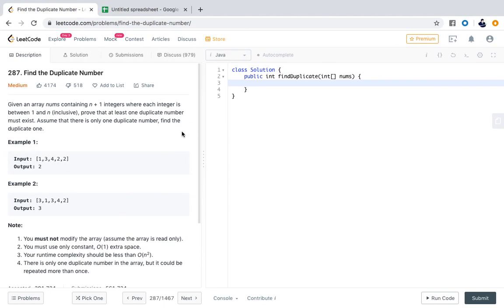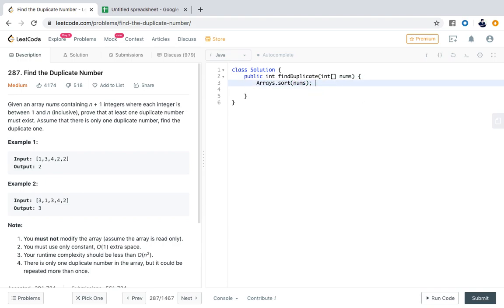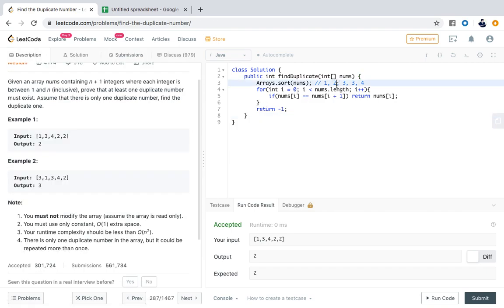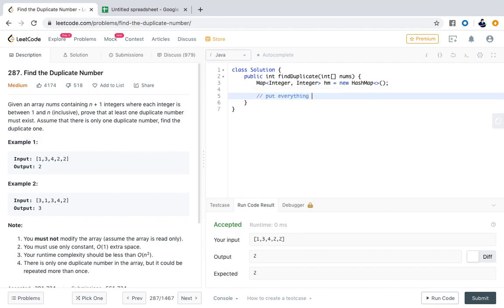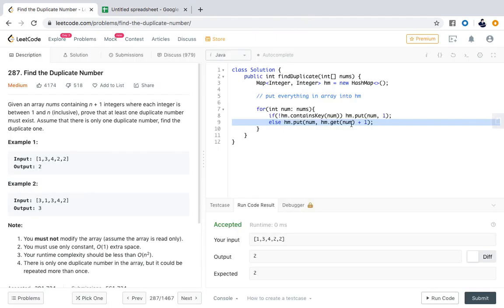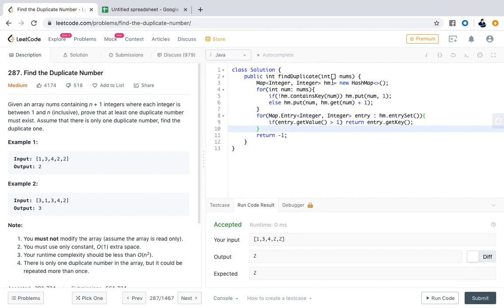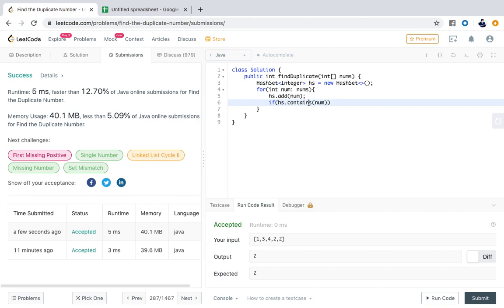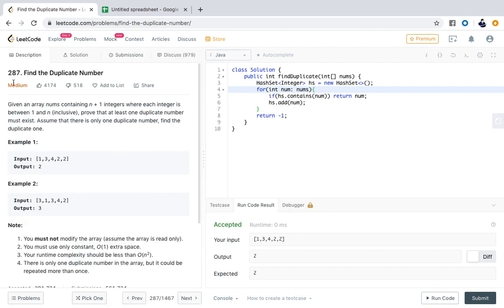Leetcode Camp Day 2 - Map/Set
In this video, I will solve a leetcode problem of finding a duplicate number in an array using Map and Set interface in Java.